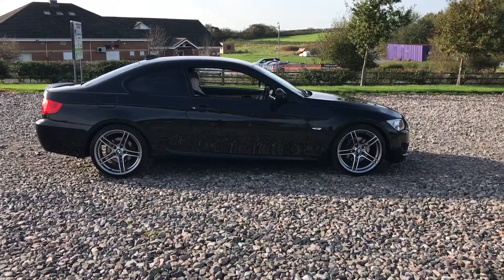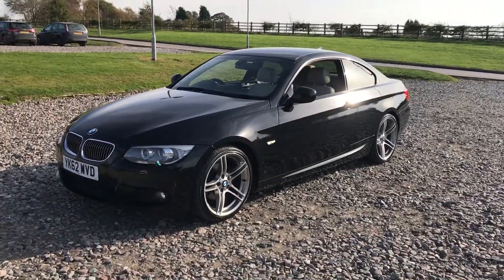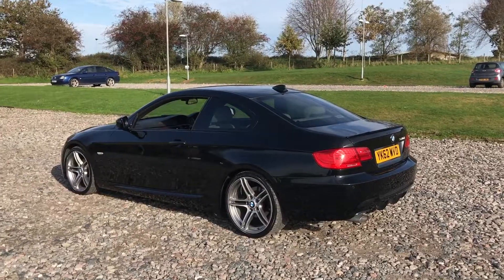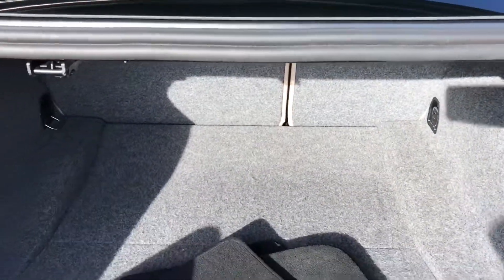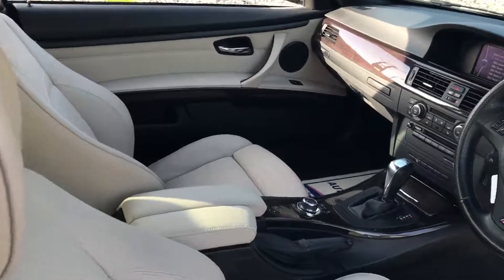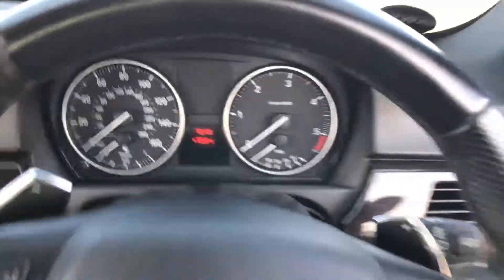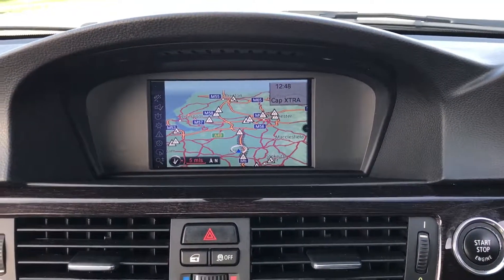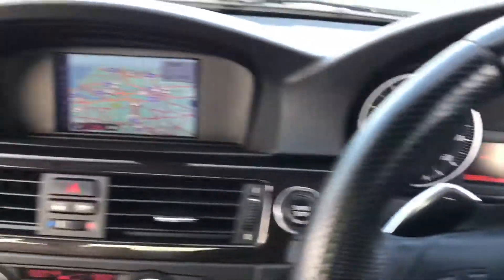BMW 320d m Sport